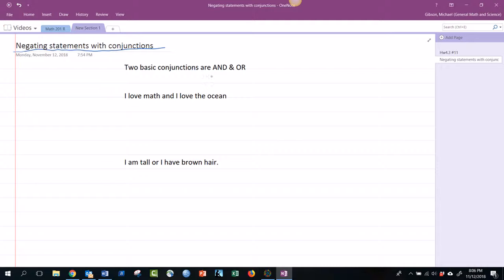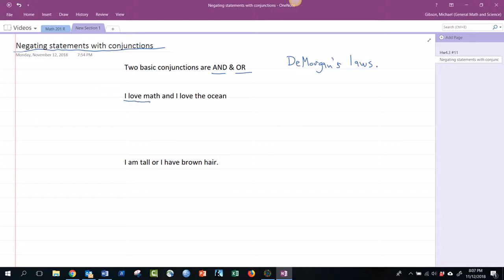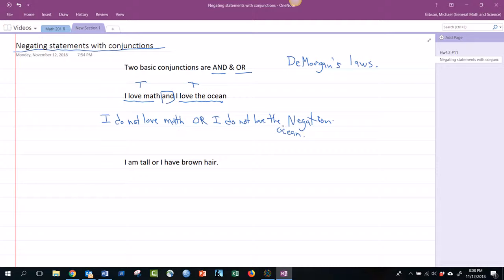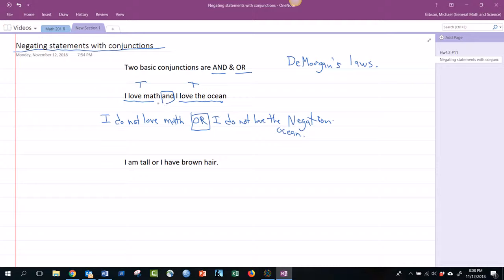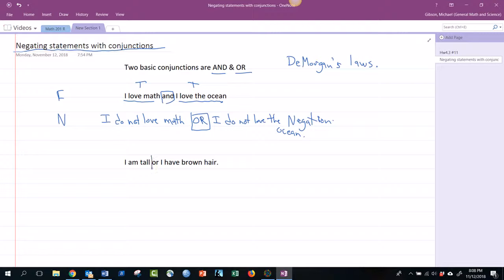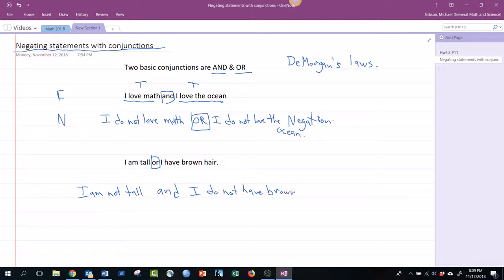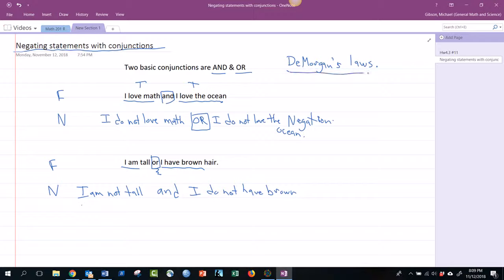Negating statements with conjunctions